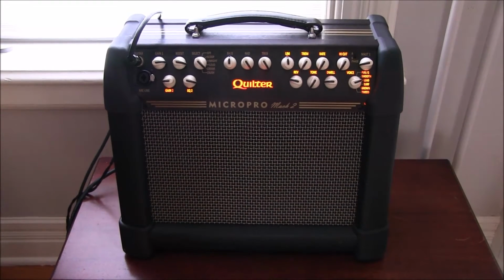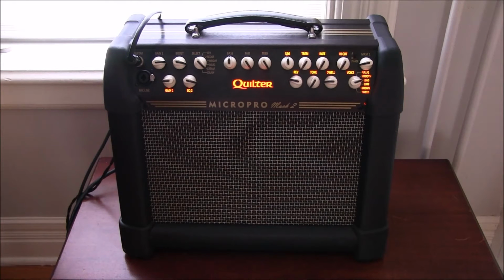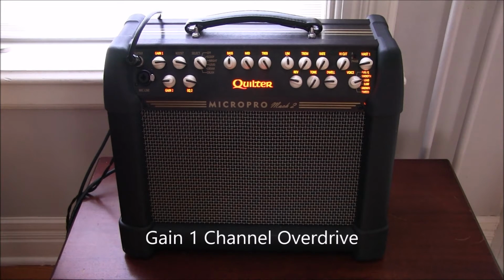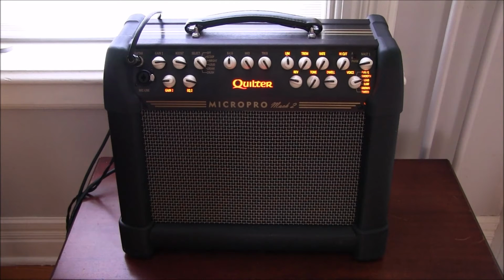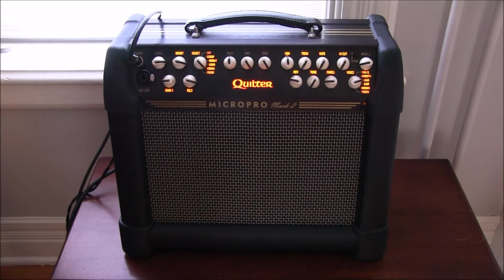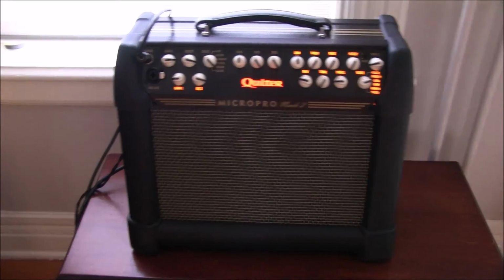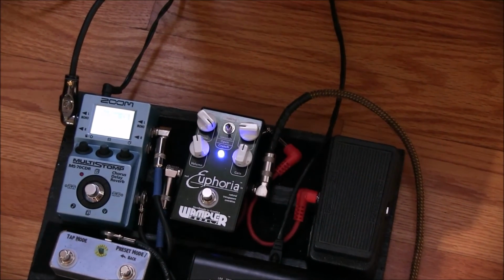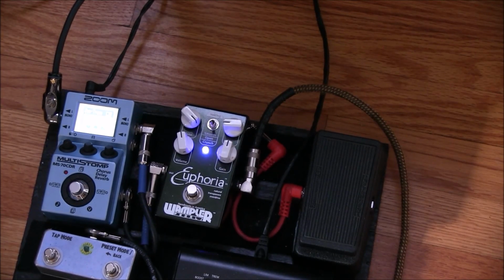Quilter Micropro Mach 2 Overdrive sounds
In this video I describe three ways to achieve overdrive sounds with the Quilter Micropro Mach 2:
Gain 1 Channel (adjusting gain and master volume controls)
Gain 2 Channel with Boost set to "Cream"
Gain 2 Channel using an overdrive pedal (Wampler Euphoria)

Guitar used is a 2001 Les Paul with Burstbuckers (neck pickup).